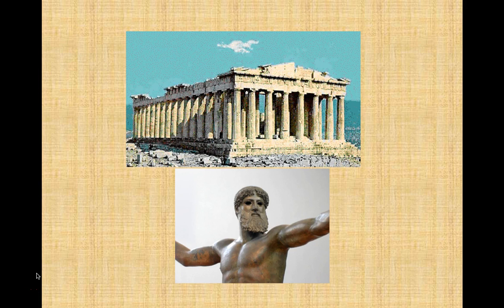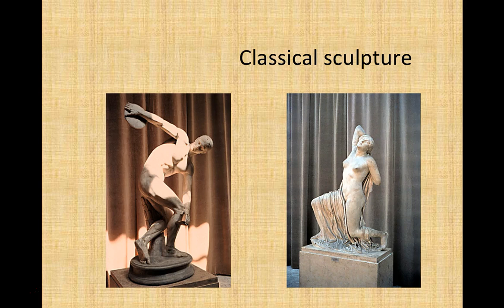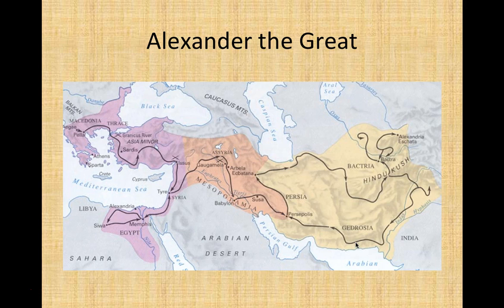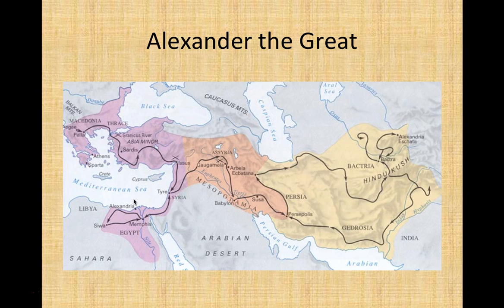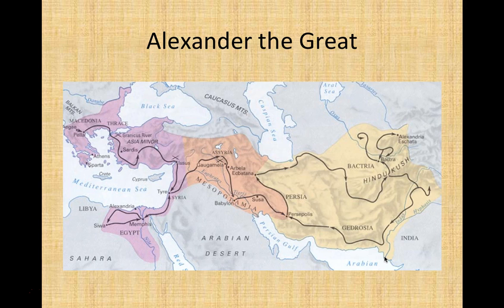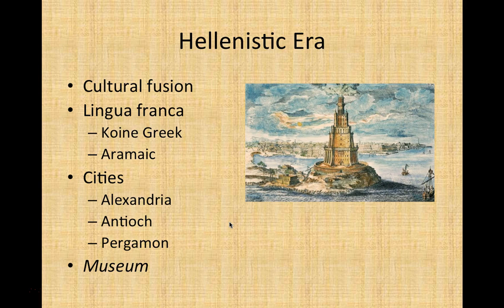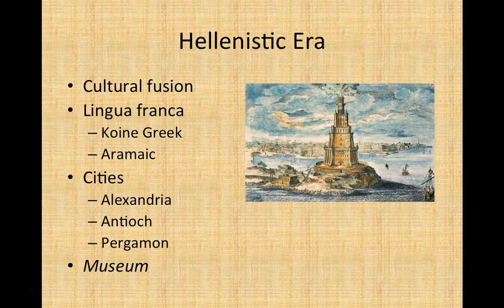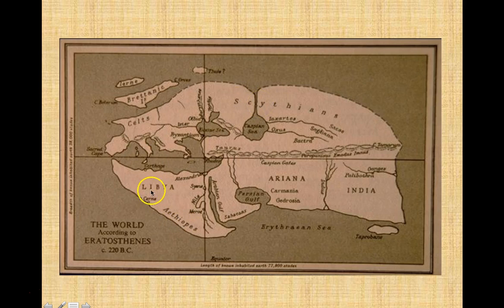Flagler College Western Civ 1: Hellenistic era